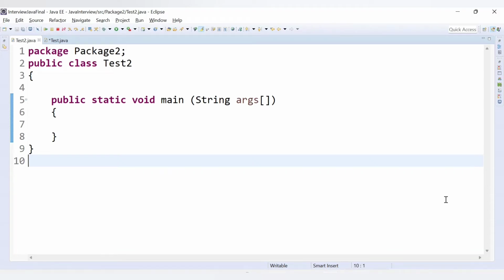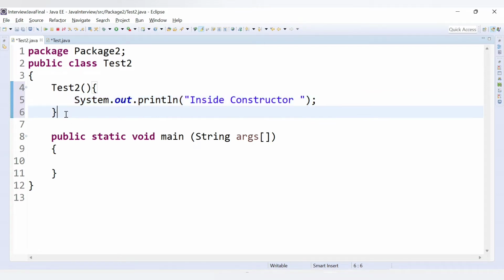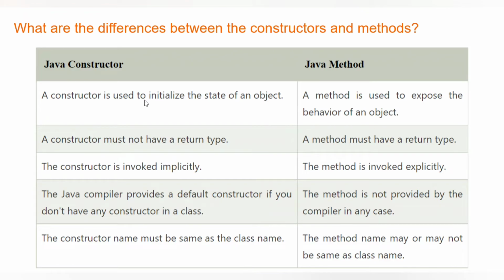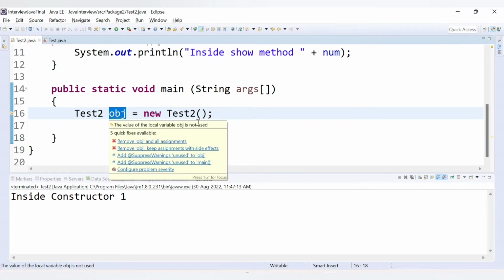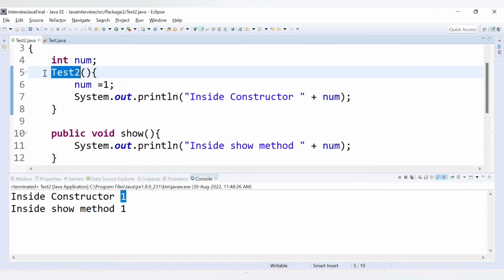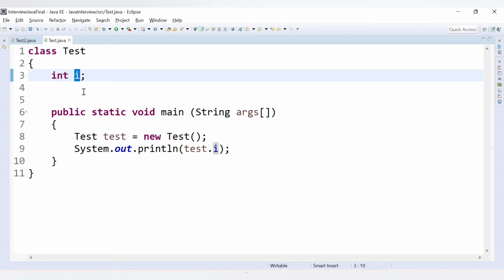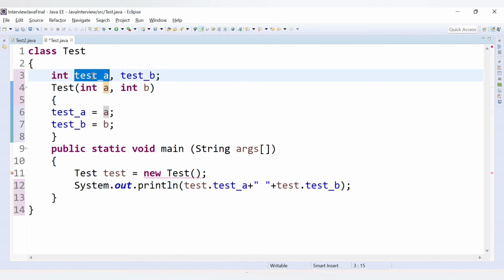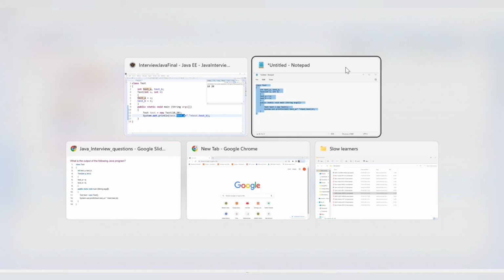Java Interview Questions And Answers | Difference Between Constructor And Method In Java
Java Interview Questions And Answers | Difference Between Constructor And Method In Java | Constructor In Java | Java interview questions

Your Queries -
Difference between constructor and method in java